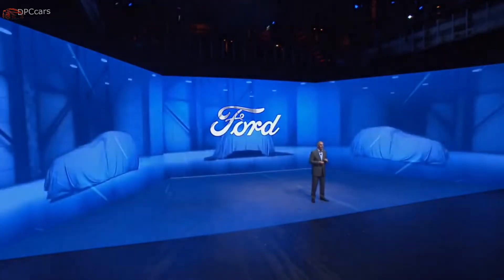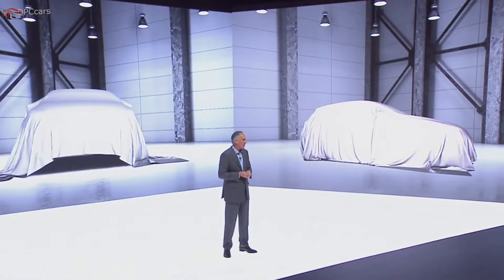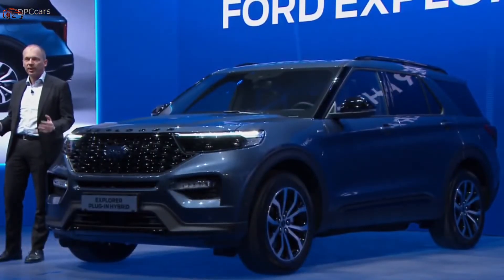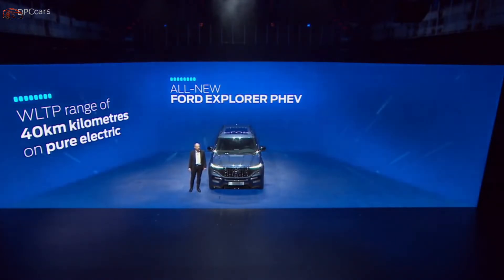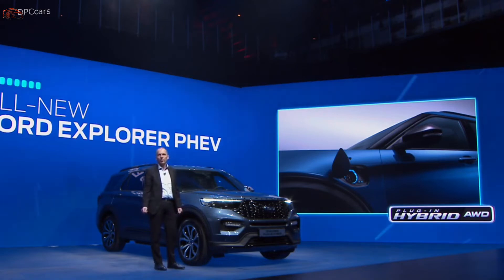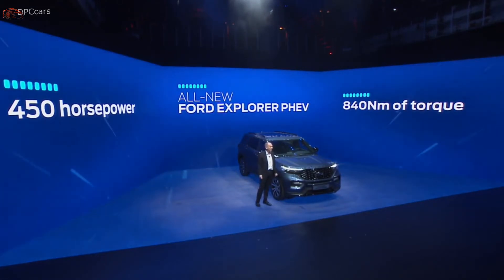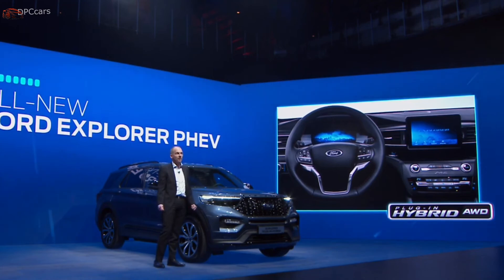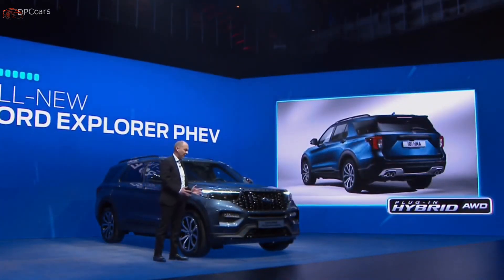2020 Ford Explorer Plug-in Hybrid Unveiling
2020 Ford Explorer Plug-in Hybrid Unveiling